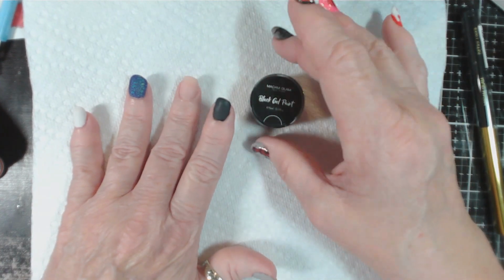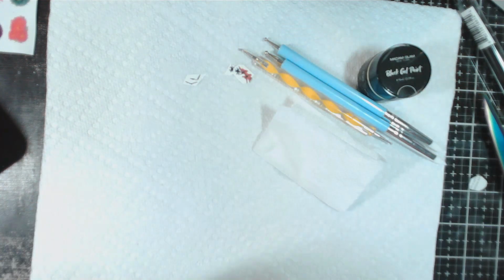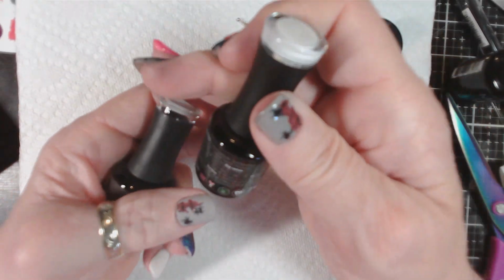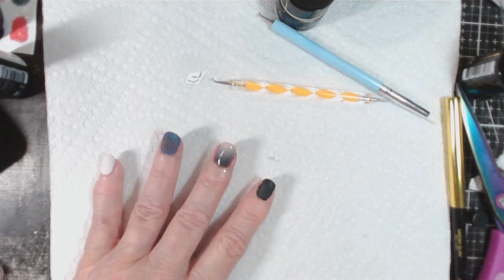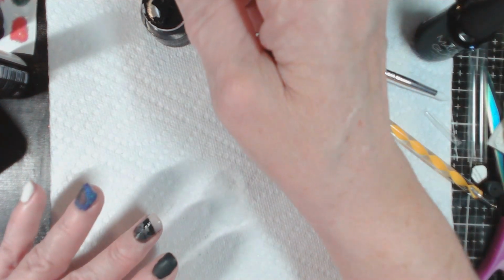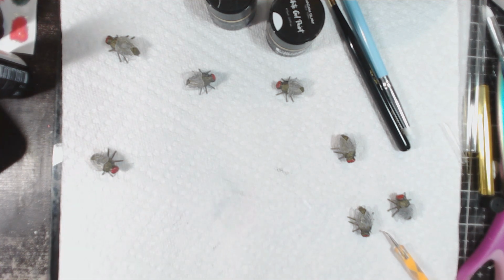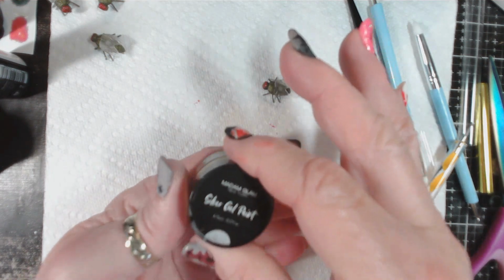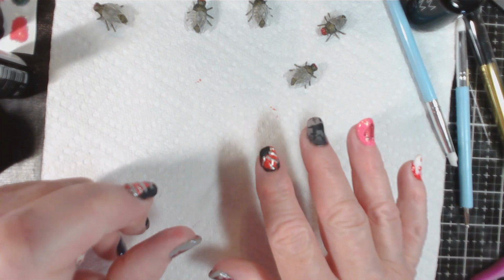Horror Collab Teaser...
Follow along as I demonstrate how I do a few pieces Horror Themed Nail Art. If you have any questions please leave them in the comments below. Links to the websites and other YouTube content creators mentioned are below.

Le Rez 10%, DID10
Beebeecraft: Dragons10

Amazon Wish List:
Shop- Dragonsindressescraftsortium.com